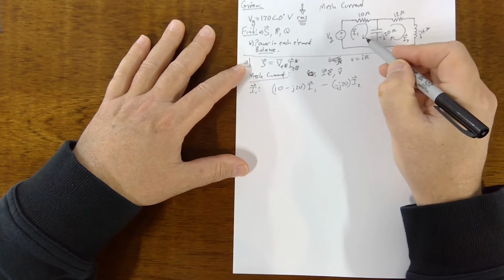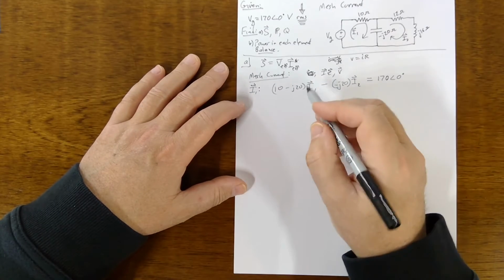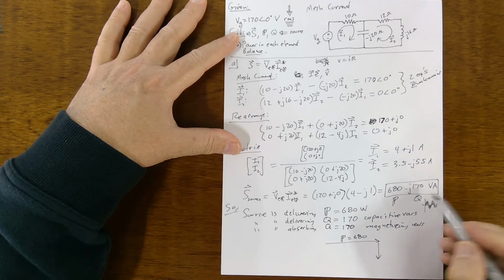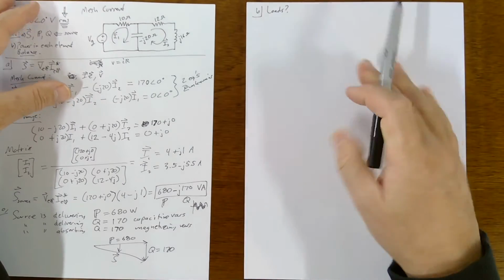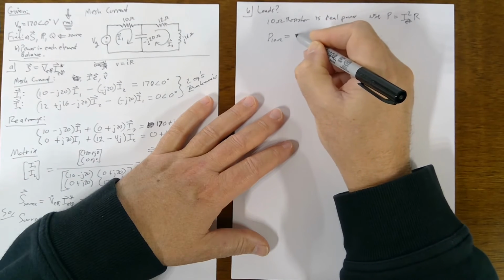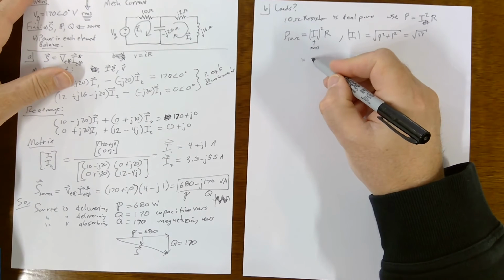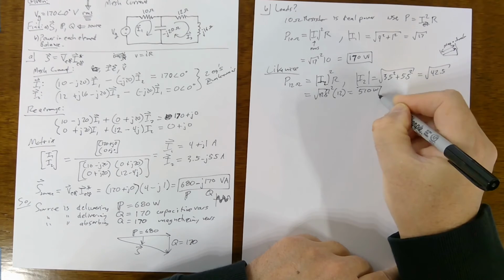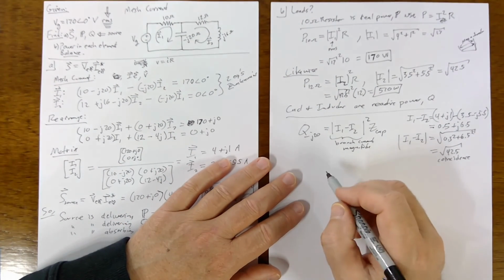Ch 10 Problem 4 - Mesh current method with phasors